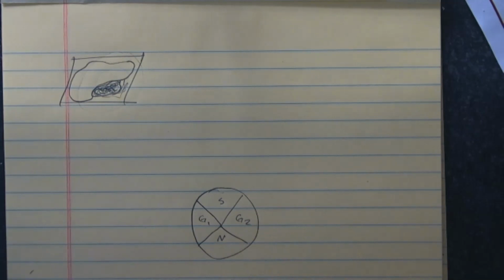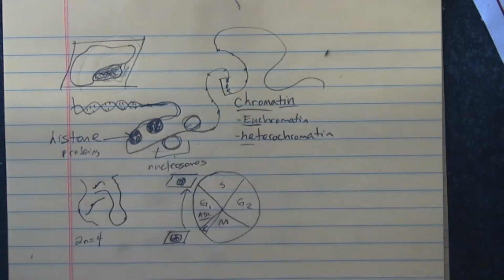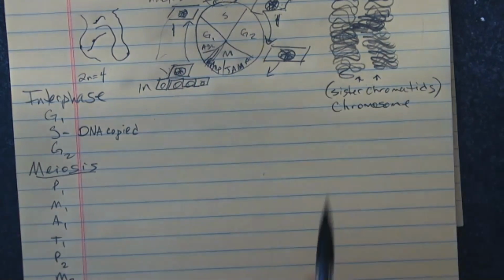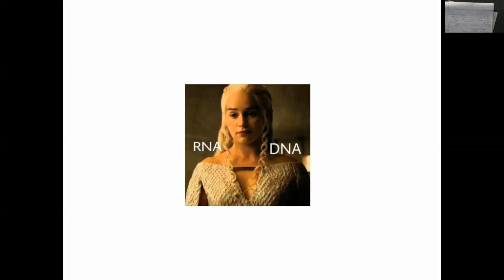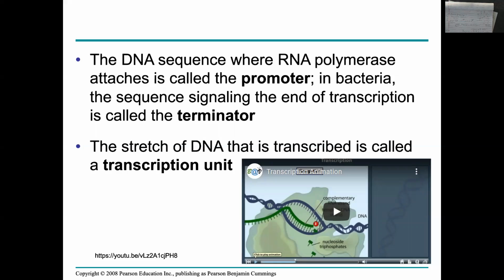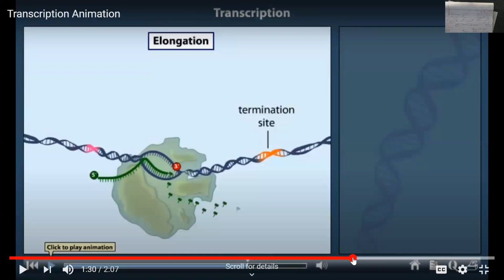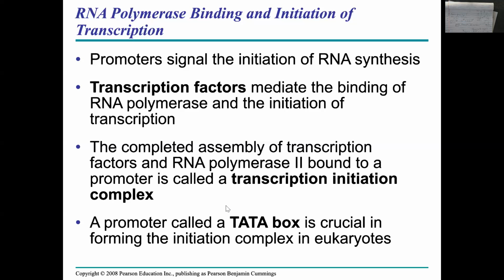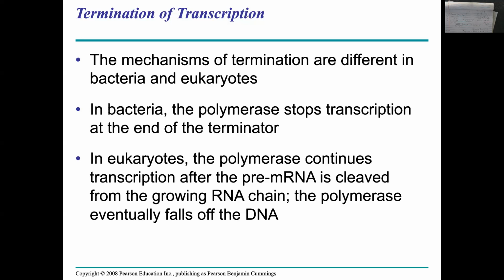Plant Mol Bio: Review and Transcription prt 1